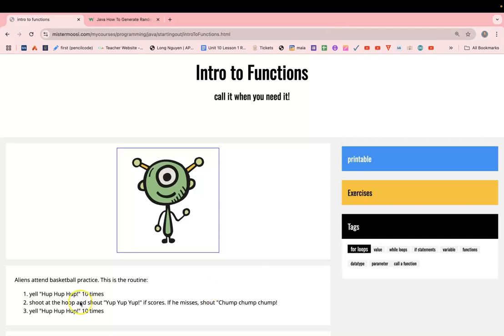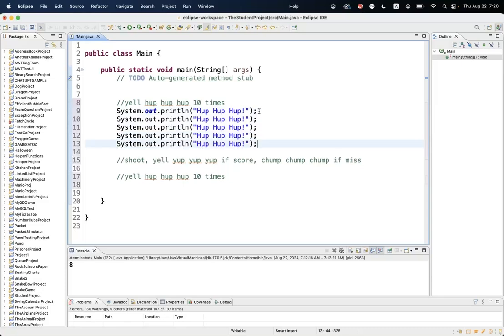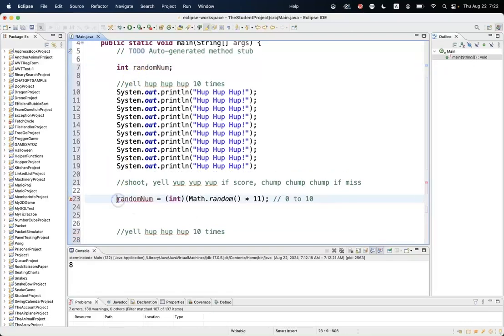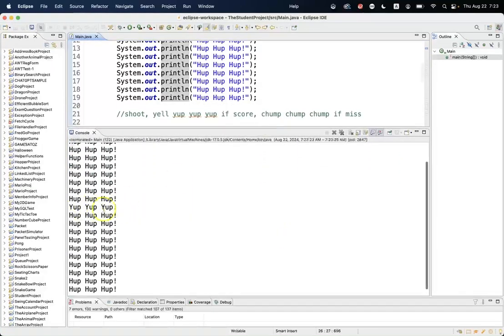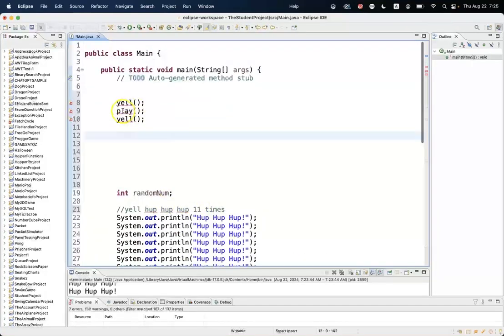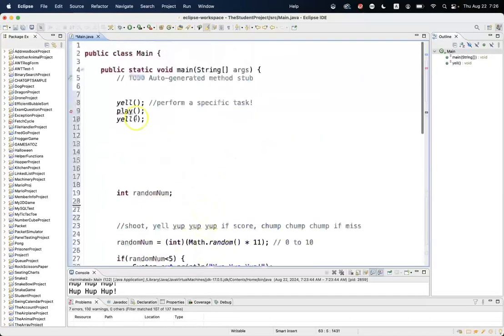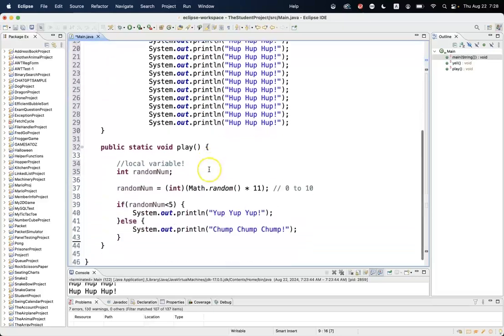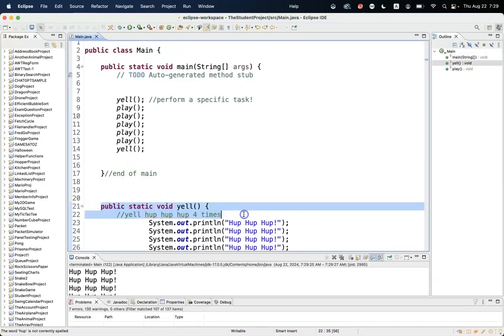Intro To Java Functions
A gentle introduction to function design and function calling in Java